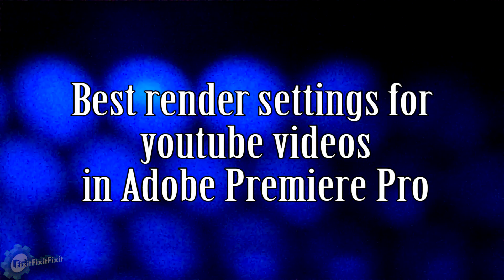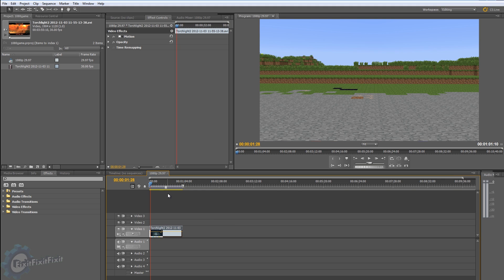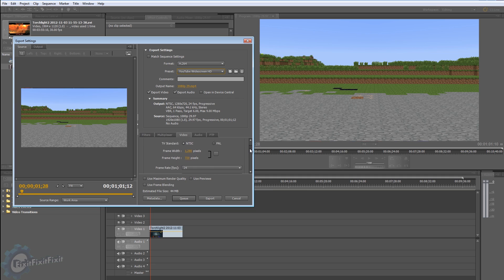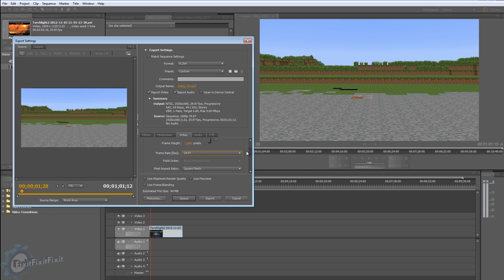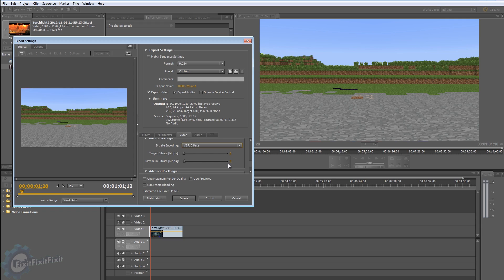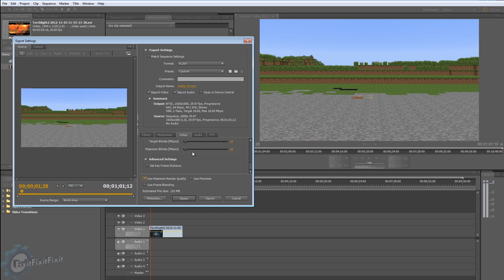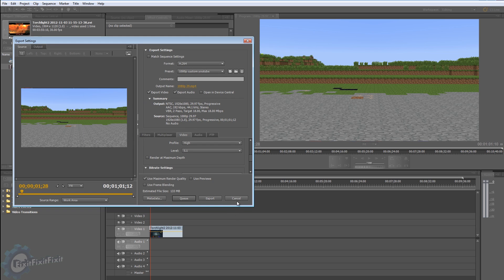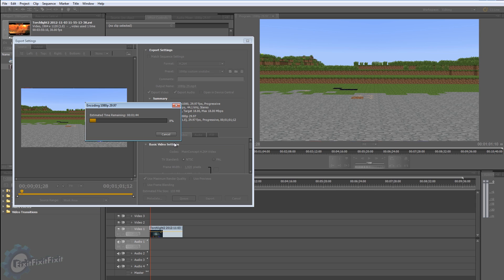[Tutorial] Adobe Premiere Pro: Best Render Settings for YouTube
Had to edit this and reupload because youtube wouldnt let me monitize it with the previous example footage This tutorial shows you the best render settings to set in adobe premiere for exporting to youtube. Adobe premiere is the industry standard for editing video. And with this tutorial you will always get the best possible results in quality.

Hopefully this has helped you, i intend on doing many many more tutorials in not just adobe products but maya too.

I have permission to use the music from its artist.